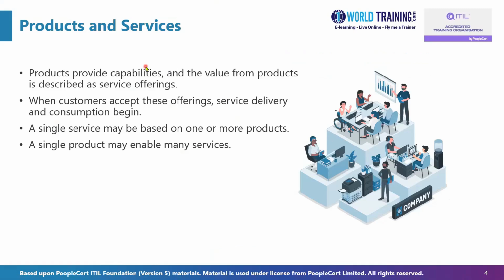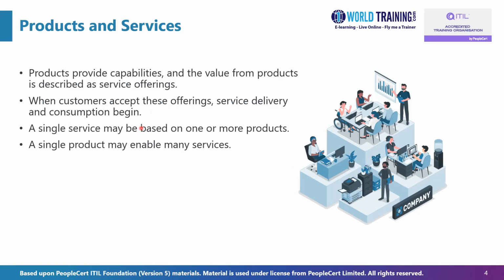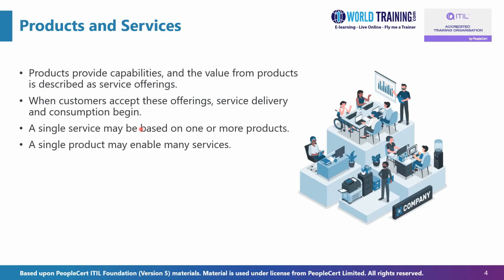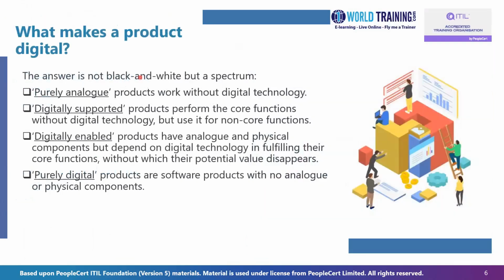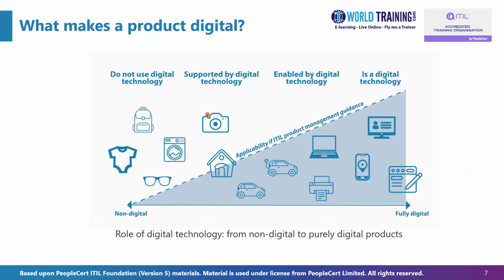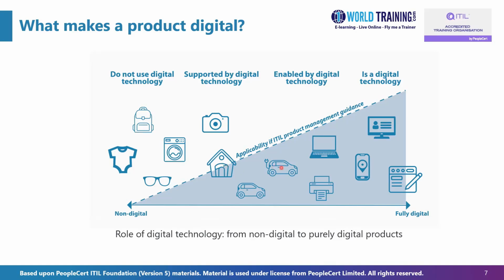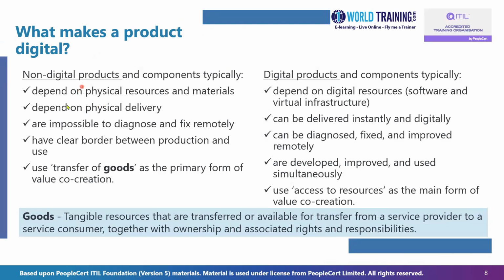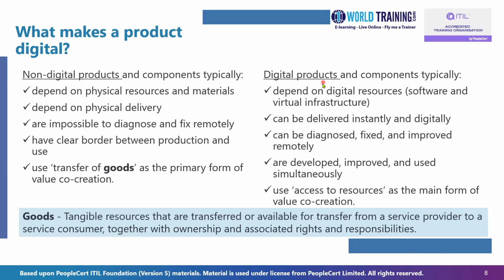Product and Service Management | ITIL 5 Foundation | PeopleCert | AXELOS | 1WorldTraining.com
To enroll in full version of ITIL 5 Foundation Course or Take your PeopleCert Axelos Exam, please

ITIL® Foundation Version 5 introduces candidates to the key concepts of digital product and service management and establishes a common language for effective practice across organizations. It provides an overview of the ITIL framework, including its guiding principles, core models, and fundamental concepts, and explains how these elements are used to create, deliver, and continually improve products and services. ITIL Foundation (Version 5) enables candidates to
understand how value is co-created through the effective management of products and services, and how organizations apply ITIL guidance to improve performance, collaboration, and outcomes. It also explains how the ITIL framework has evolved to support modern technologies, data-driven decision-making, automation, artificial intelligence, and contemporary ways of working, while remaining adaptable to different organizational contexts and levels of maturity.
The ITIL Foundation (Version 5) examination is intended to assess whether the candidate can demonstrate sufficient recall and understanding of the ITIL Framework, as described in the syllabus below, to be awarded the ITIL Foundation qualification. The ITIL Foundation (Version 5) is a prerequisite for the ITIL (Version 5) higher level qualifications, which assess the candidate’s ability to apply their understanding of the relevant parts of the ITIL Framework in context.

Exam Overview
Material allowed None
This is a closed book exam. The ITIL Foundation (Version 5) Official Book should be used for study,
but is NOT permitted to be used in the exam.

Candidates taking the exam in a language that is not their native or working language may be awarded
25% extra time, that is 75 minutes in total.

For Bloom’s level 1 questions, candidates need to recall information about the ITIL framework.
For Bloom’s 2 questions, candidates need to show understanding of these concepts.

Question types Standard, Negative, Missing word(s), and List

ITIL Foundation (version 5) syllabus
Module 1: Key ITIL Terms and Definitions
Product and Service Management
Experience, Strategy and Transformation
Service Offerings
Value Co-Creation
Service Relationships
Module 2: ITIL Four Dimensions of Product and Service Management
Introduction to the ITIL Four Dimensions
Internal and External Factors
Module 3: ITIL Product and Service Lifecycle
Introduction to ITIL Product and Service Lifecycle
Purpose and Scope of Lifecycle Activities
Module 4: ITIL Value System
Components of the ITIL Value System
ITIL Guiding Principles
Governance
Value Chain
Management Practices
ITIL Continual Improvement Model
Module 5: Value Stream Identification, Mapping and Management
Key Concepts of Value Streams Mapping and Management
Application of Value Streams
Purpose of Value Stream Mapping
Module 6: ITIL and Artificial Intelligence
Introduction to Artificial Intelligence
ITIL AI Governance
Module 7: ITIL and Other Frameworks
ITIL and DevOps
ITIL and PRINCE2